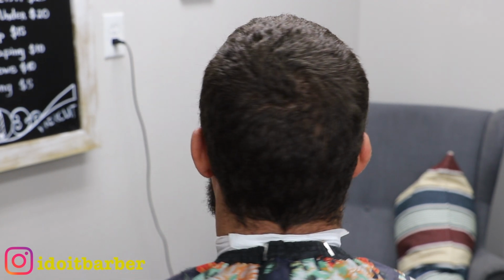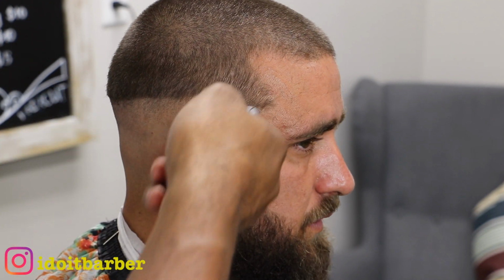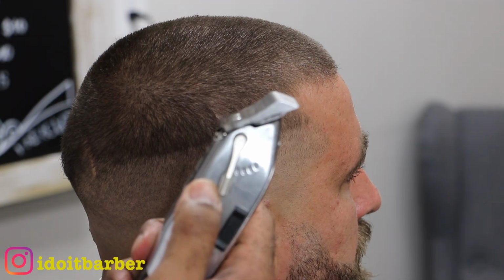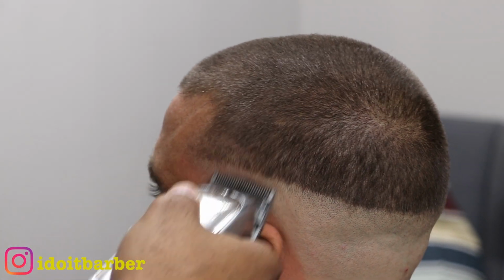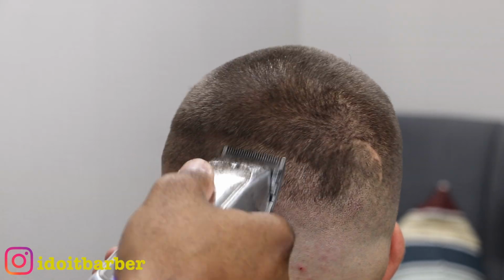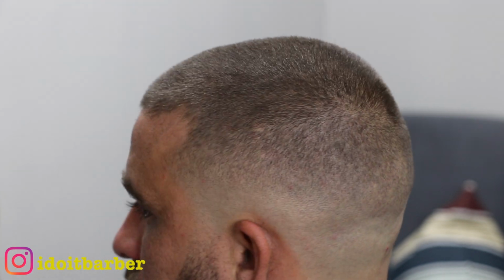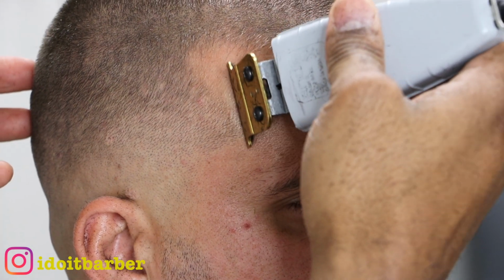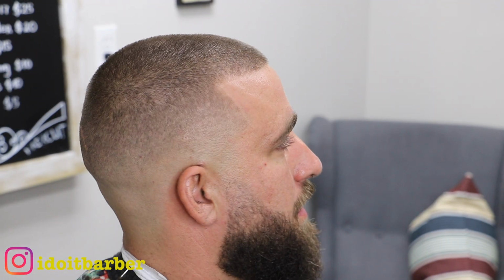Mid Skin Fade | Cordless "PHAT" Masters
In this video, I showcase the new cordless Andis Masters, and Phat Master blade. I hope you find this helpful, and you see how easy the Phat Master Blade works.

Clippers Used In This Video:
Cordless Masters
T Outliners
Braun Series 7 Shaver

TO PURCHASE EQUIPMENT I USE:
Canon 80D Camera
Go Pro HERO7
Go Pro HERO7 w/Accessory Pack
Rode VideoMic Pro Plus
Vlogging Lens Canon 10-18mm
Haircut Tutorial Lens Canon 50mm f/1.8
Haircut Tutorial Lens Canon 18-135mm f/3.5-5.6
Lens Bundle Canon 10-18mm & 50mm f/1.8
Neewer Ring Light
Cayer Monopod
Green screen
Neewer Tripod
Mac Book Pro
Webcam Logitech C922
Blue Yeti Pro
Blue Yeti Shock Mount
Yamaha MG10XU Mixer
Mic Stand
Smartphone Shotgun Mic